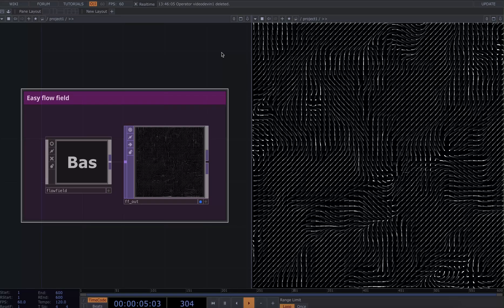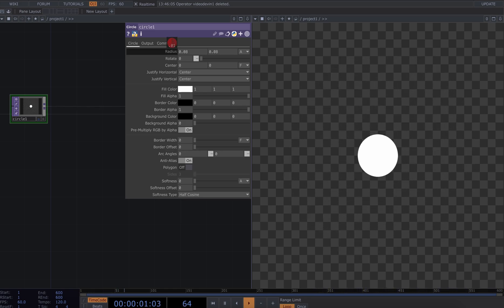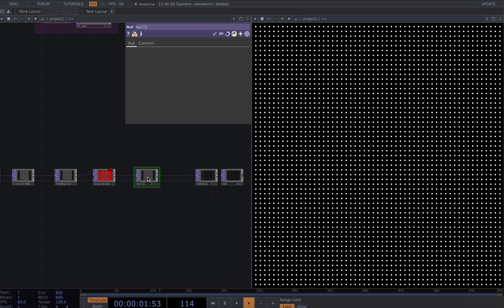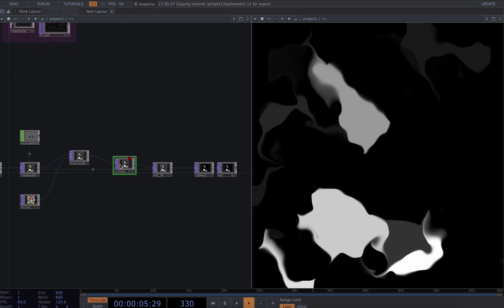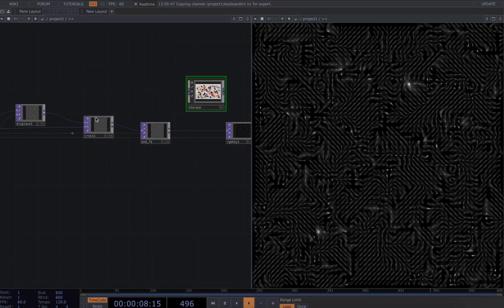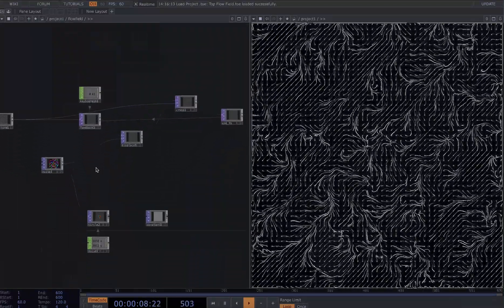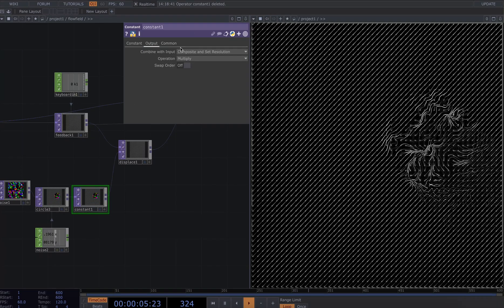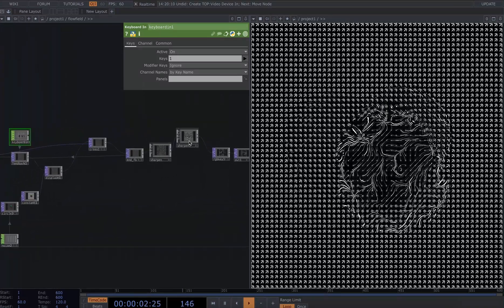Flow Field in TOPs - TouchDesigner Tutorial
Super simple and fun network to make a flow field from TOPs + feedback